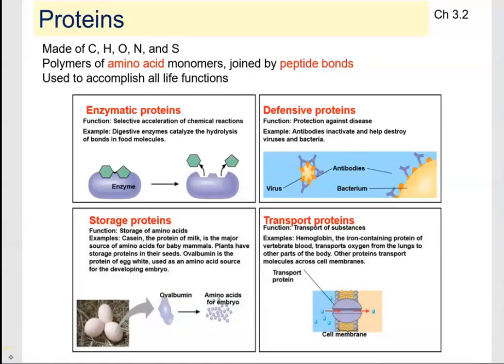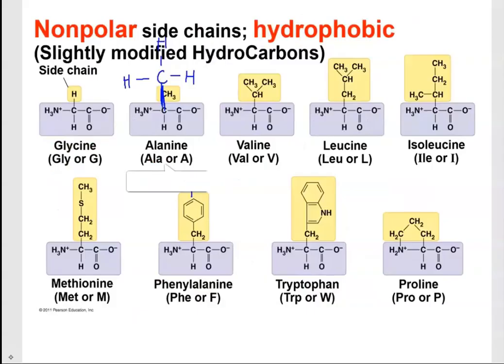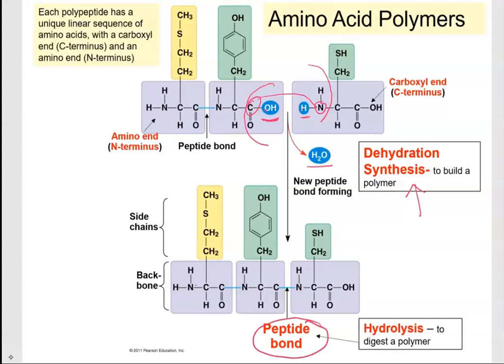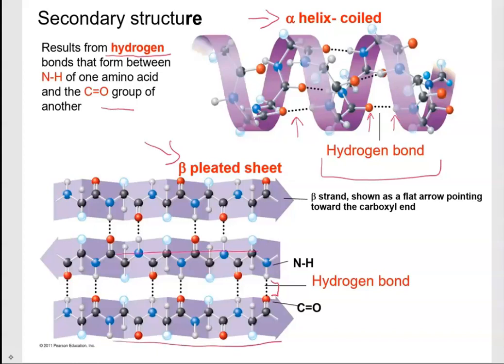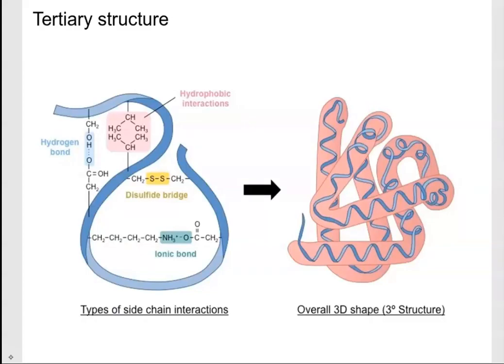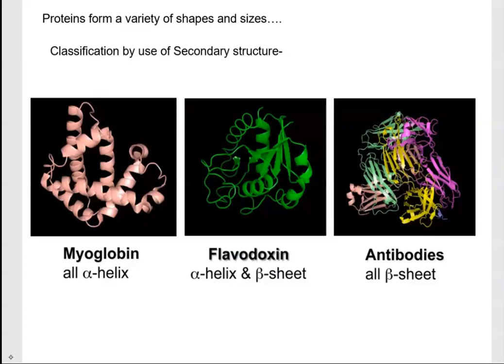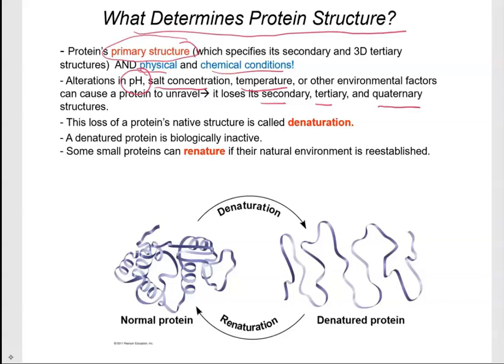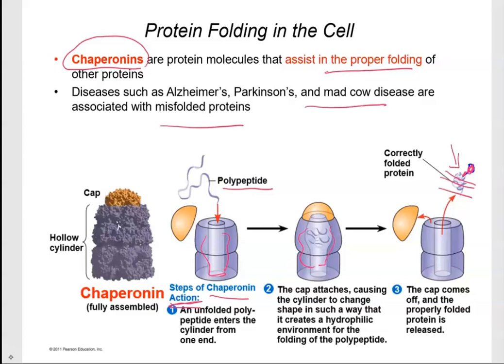Biochemistry Unit: Proteins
Here we discuss the amino acid structure, how polypeptides form, and how proteins fold.